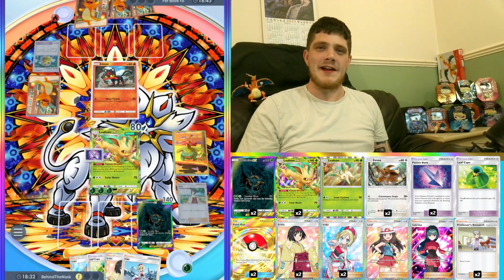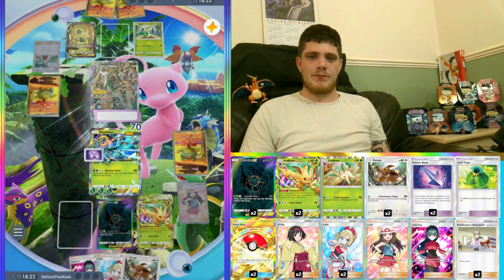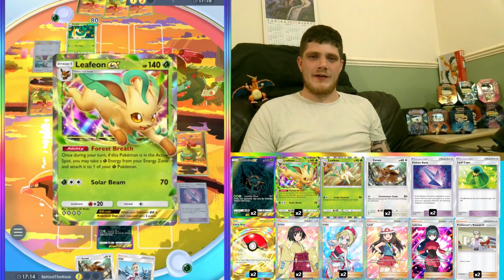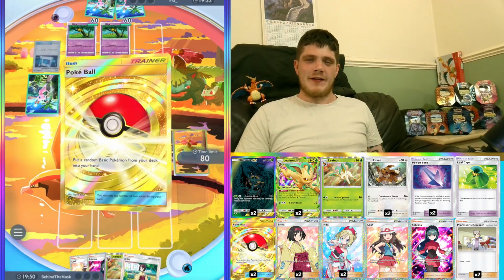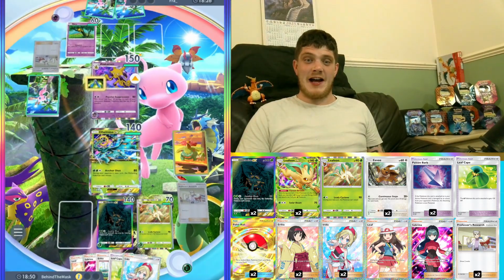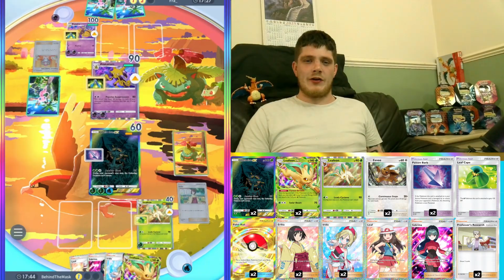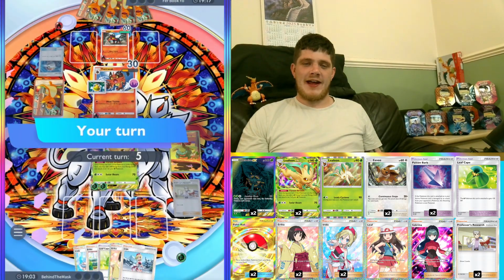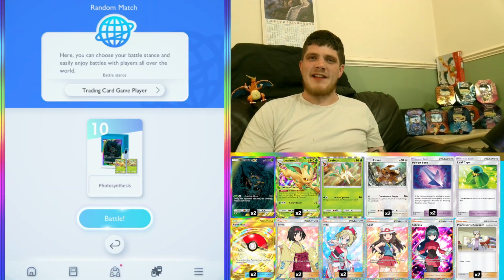Leafeon Is The Help Dhelmise Needed! || Pokemon Pocket Battles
Its Time To Get Leafeon Some Spotlight Again Is Pokemon Tcg Pocket And Leafeon Can Help Dhelmise Ex Be More Playable! With This Deck Im Not Only Using Grass Energies But Water Energies As Well For A Crazy Combo. With Running Water And Grass Energies I Can Get Even More Heals Off To Keep Dhelmise Ex And Leafeon Around Much Longer. We Are Using 1 Leaf Cape And 2 Poison Barbs From Celestial Guardians To Make This Deck Even More Trouble To Put Down. This Water/Grass Deck Is Just For Fun In Pokemon Tcg Pocket So I Wont Be Playing In Ranked, But I Did Take Out A Meta Incineroar Deck And Im Proud Of That!

00:00 Intro
00:14 Grass Deck (Celebi/Serperior)
08:44 Psychic Deck (Alakazam/Oricorio/Tapu Lele) Also New Deck Ideas Discussed For Ranked.
15:17 Fire Deck (Incineroar/Salazzle)
20:03 Outro